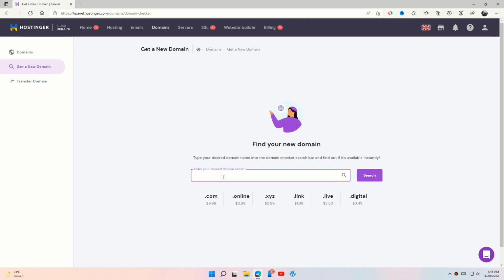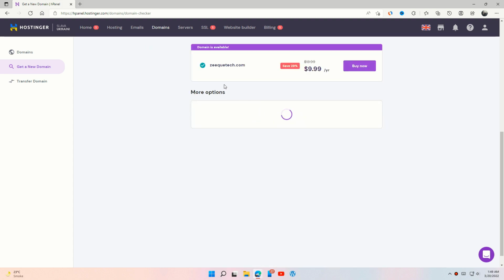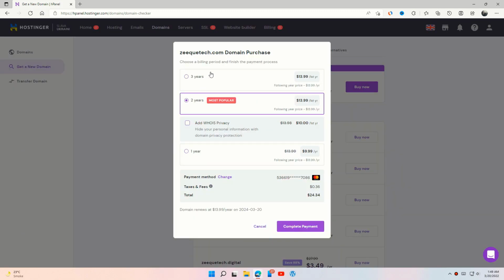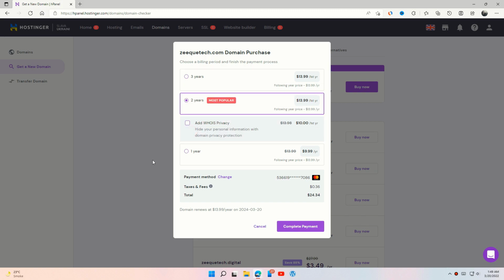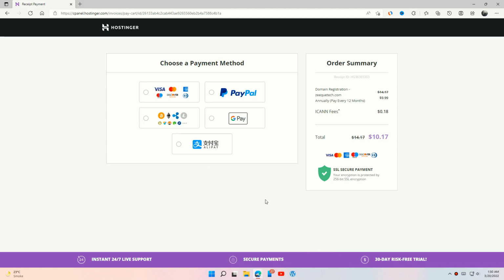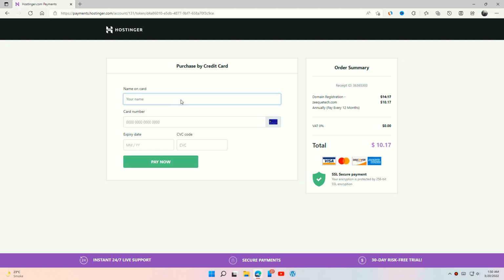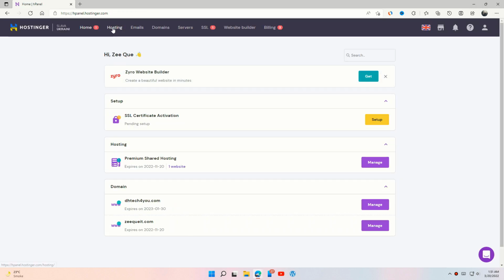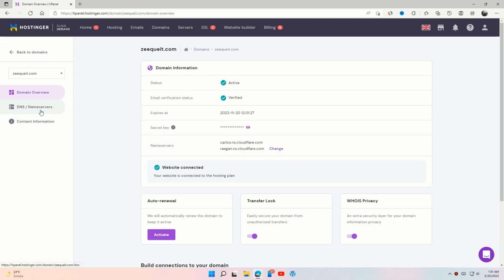How to register your website domain name with hostinger - Easy & Simple